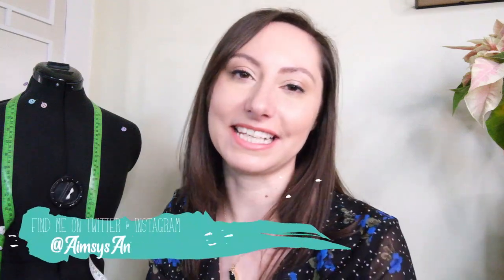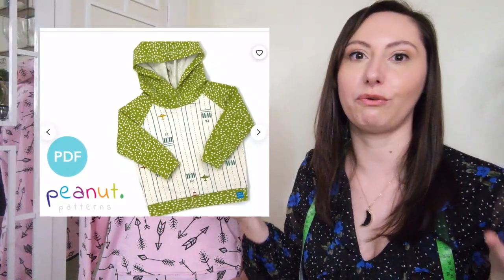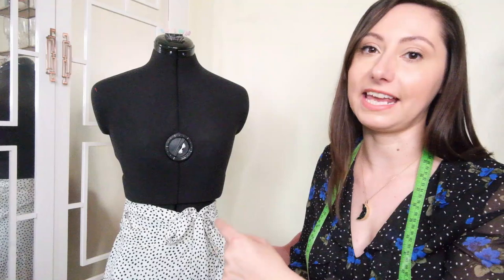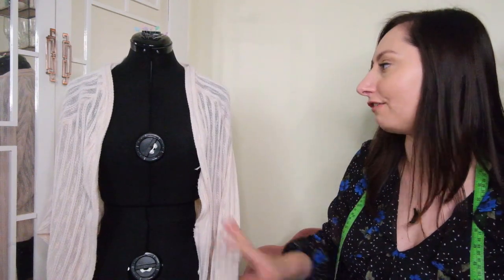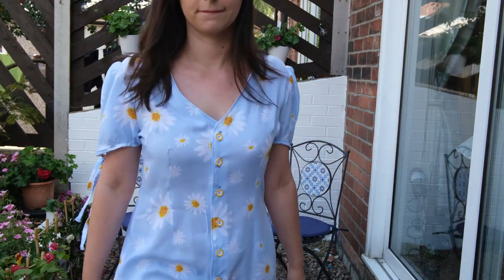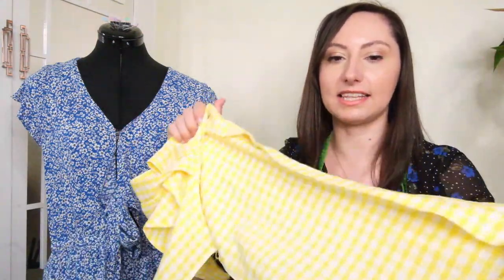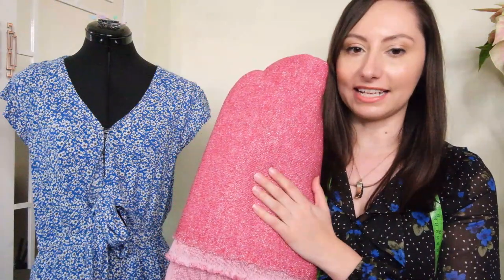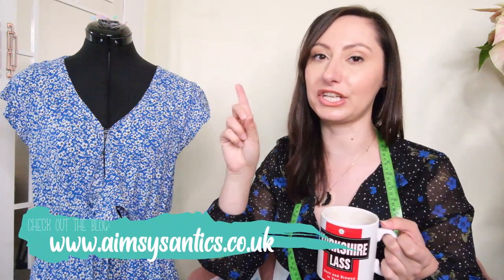Sewing Projects of 2021 | All the clothing I made last Year | 2022 Sewing Plans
In today's video, I thought I would show you a round-up of all the clothing sewing projects of 2021. This list features 9 of the clothing items I made over 2021, plus a sneak peek at a few that were not completed, but hopefully will be this year.
I also have a growing fabric stash, so keep watching to the end to see what my 2022 sewing plans are too!
Hopefully, this will give you a bit of inspiration to make your clothes this year!

Head over to Aimsy's Antics for the blog post for this video

Here are all the timestamps, links to patterns, video posts and blog of the clothing makes mentioned in the video.

Stella Joggers - 00:01:05

Stella Hoodie -  00:03:16

Juno Pyjamas - 00:05:01

Frankie Wrap Skirt - 00:08:21

Safiya Trousers - 00:10:10

Bertha Cardigan - 00:11:51

Etoile Dress - 00:13:51

Elliot Top - 00:16:13

Dusky Rose Dress - 00:18:12

Incomplete Projects - 00:20:53
2022 Sewing Plans - 00:24:55

Here is the pattern for the children's hoodie - The Finlay Hoodie by Peanut Patterns: